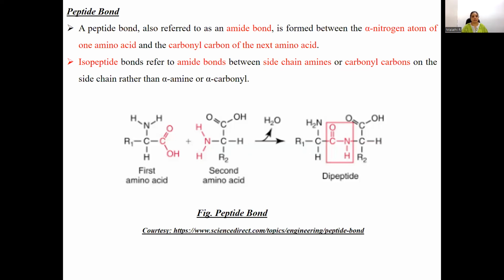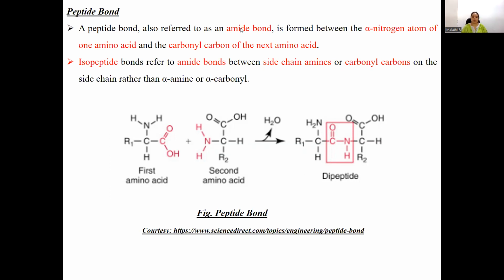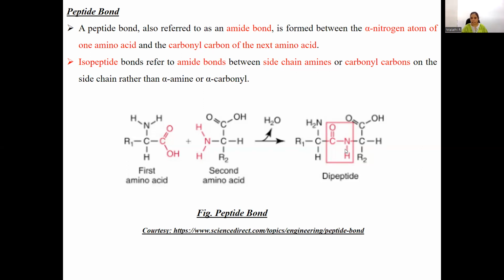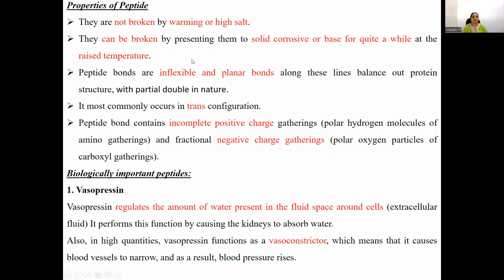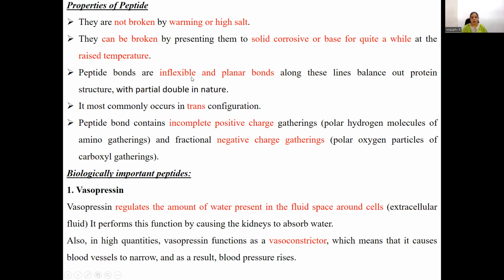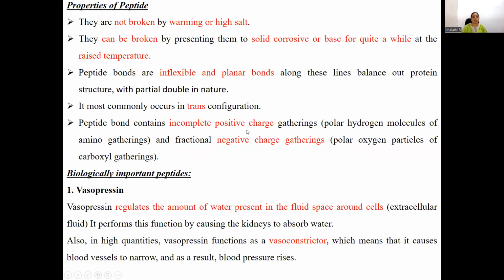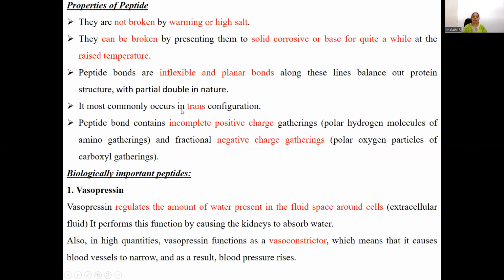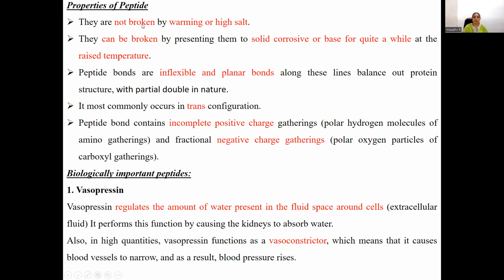Peptide bond and its properties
This lecture deals with the structure of peptide bond and its properties.